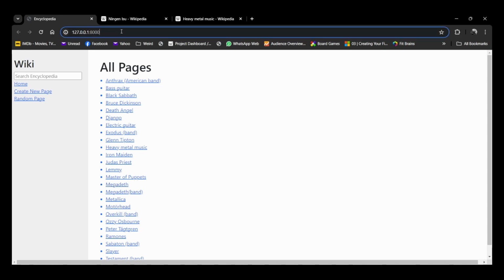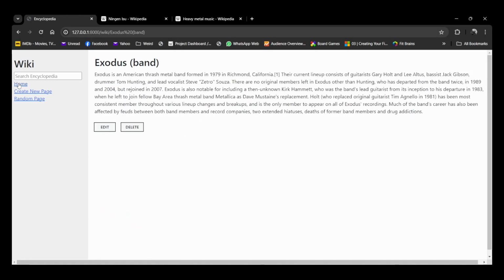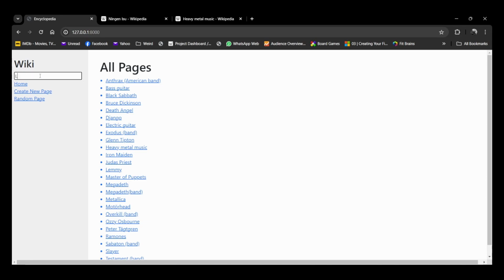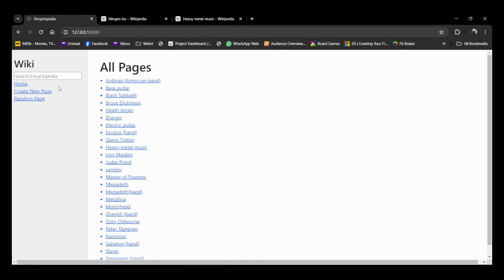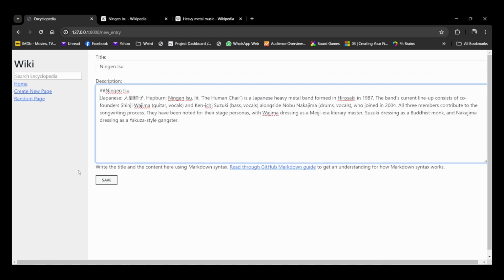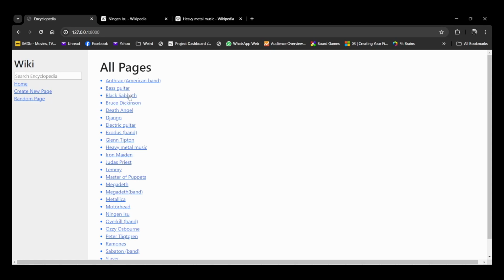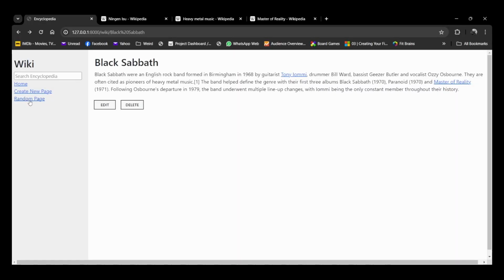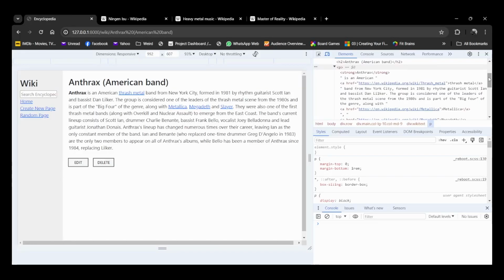Wiki Project for CS50's Web Programming with Python and JavaScript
I'm Gabriela Cocos (@gabrielacocosh) and this is my Wiki Project for CS50's Web Programming with Python and JavaScript.

For this project, I had to design a wiki-like online encyclopedia, following several requirements.

Timestamps:
00:00 Wiki Project for CS50's Web Programming with Python and JavaScript
00:16 Entry Page
00:45 Index Page
01:02 Search
01:50 New Page
02:42 Edit Page
03:15 Random Page
03:34 Markdown to HTML Conversion